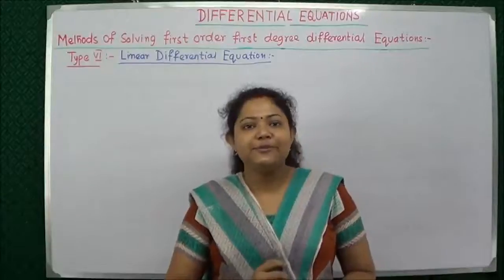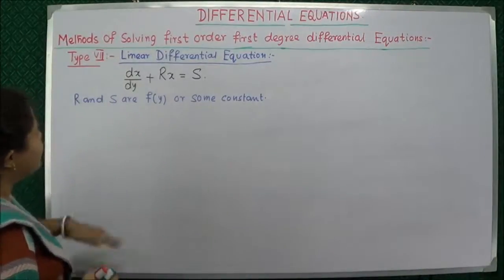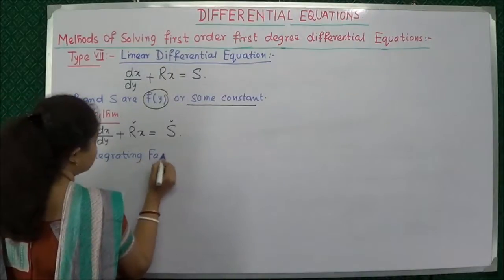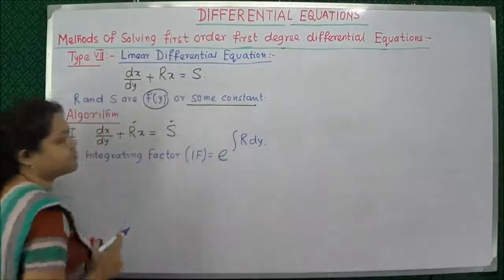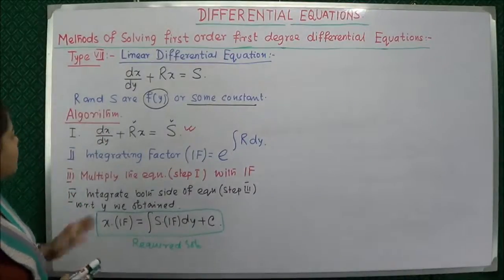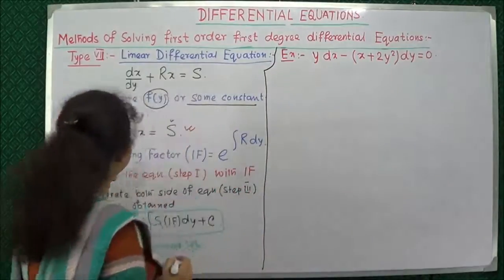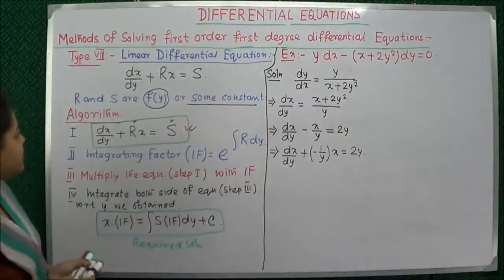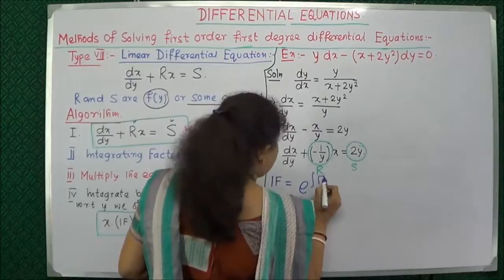Mathematics - Differential Equation in Calculus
Concept and algorithm of obtaining solutions of linear differential equations.